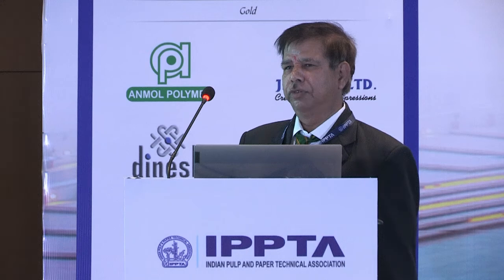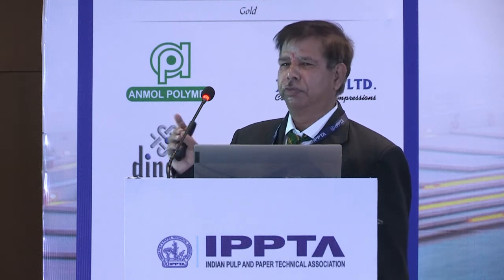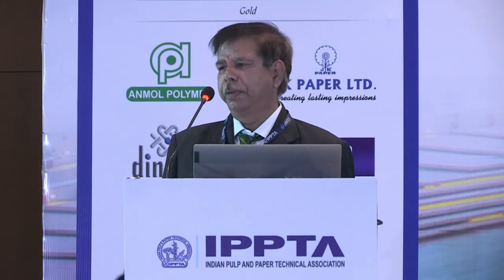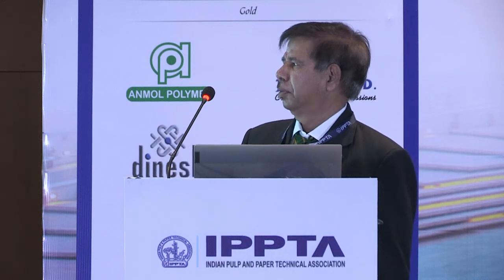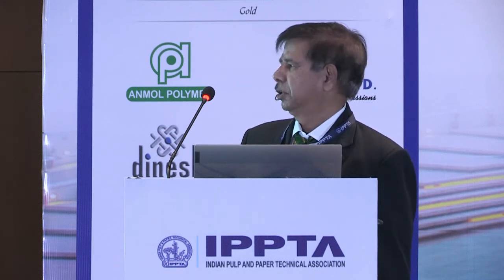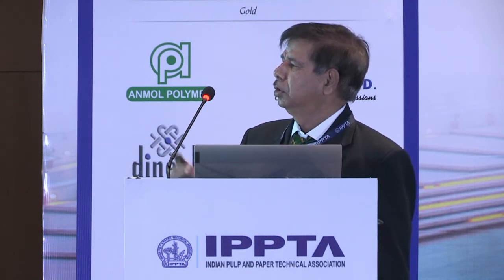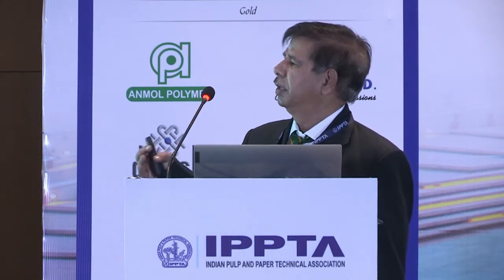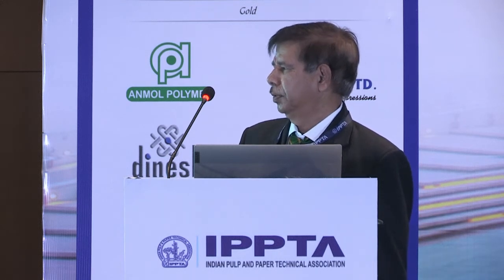Mr M G Panth Tec Sess III 30